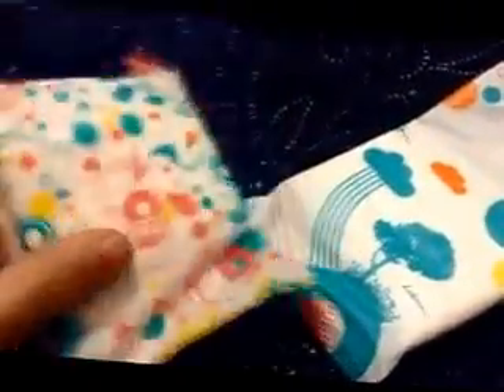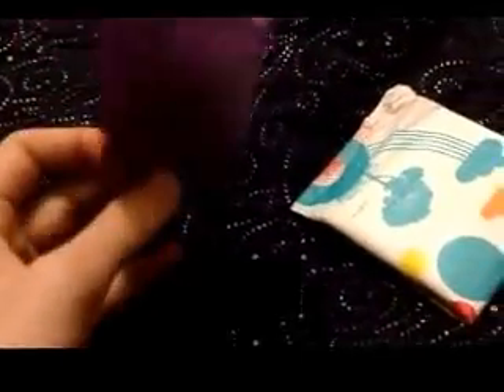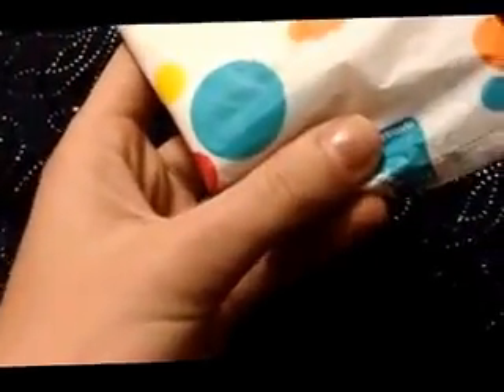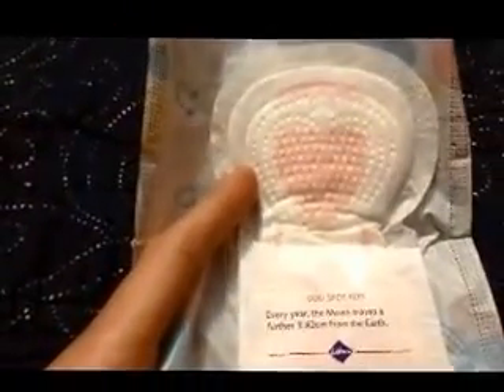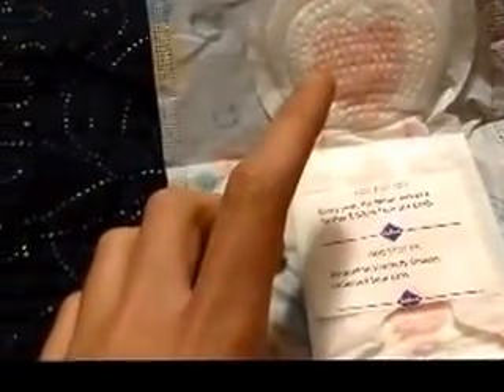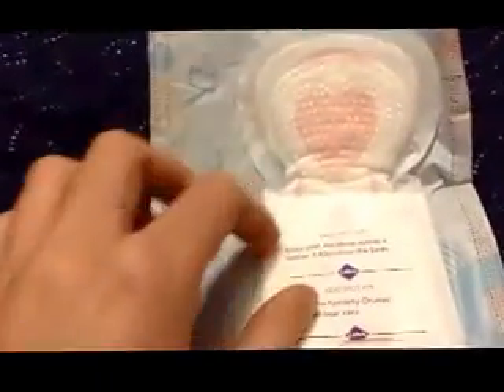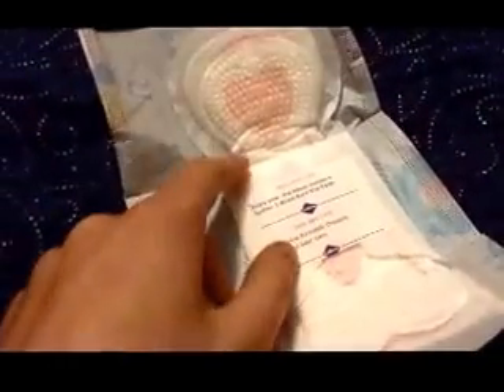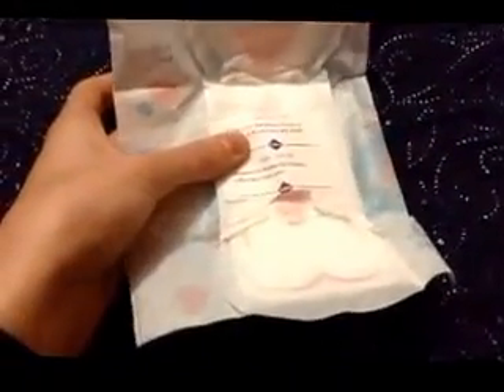Libra Girl regular pads review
I won't have another video up until next week at the earliest, but I'll be sure to have one posted as soon as possible.